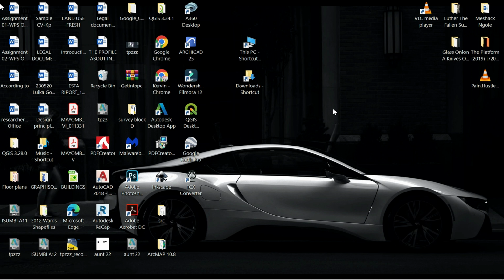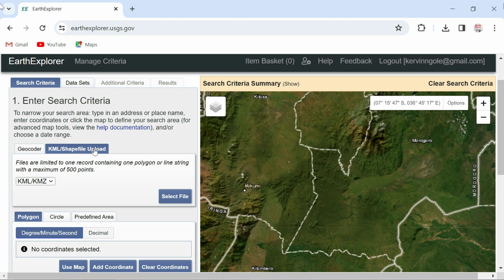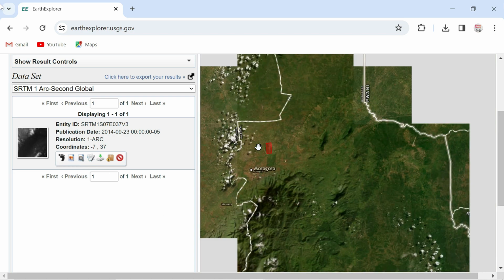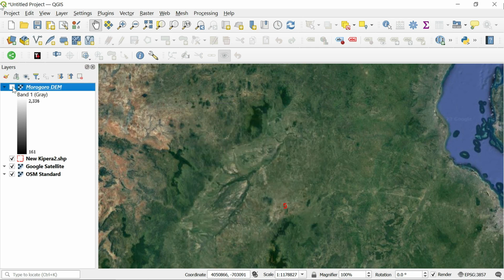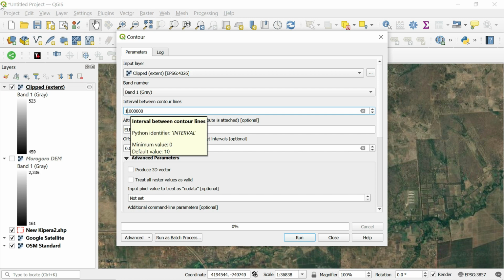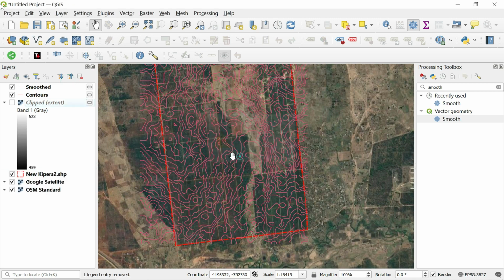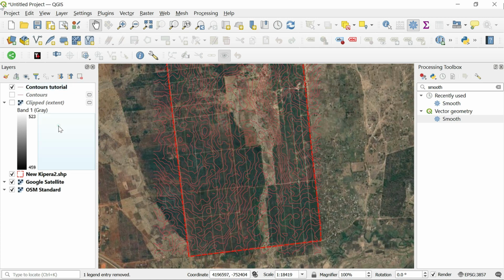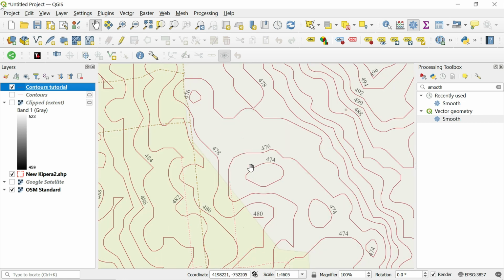CREATE CONTOURS IN QGIS FROM RASTER DATA (SIMPLIFIED VERSION)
Hello! On this video we are going to see how we can create the contours on the QGIS by using the raster data from USGS Earth Explorer with the very simplified steps. Contours as one of the essentials of a good map can help us to check on the elevation of various points of area that could be useful for other planning and construction activities. Have a look and enjoy this one🙂!